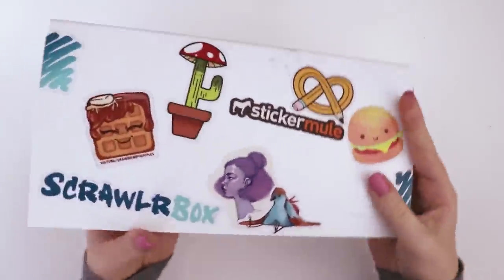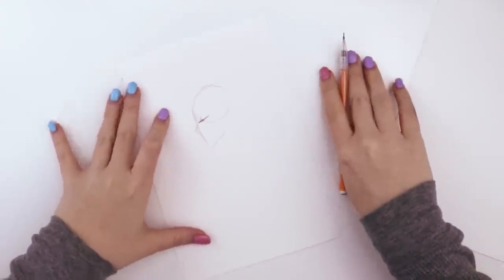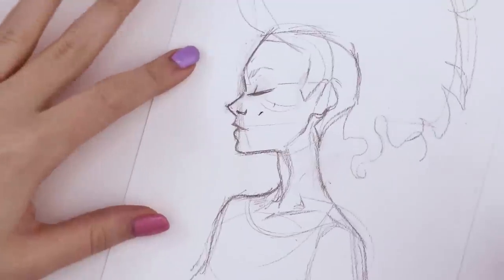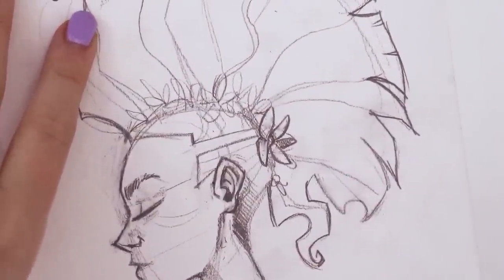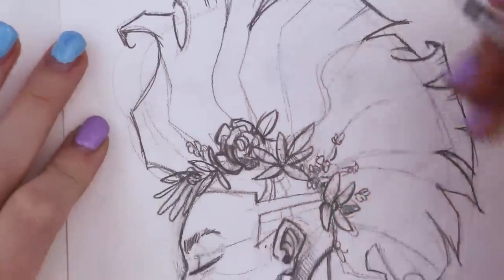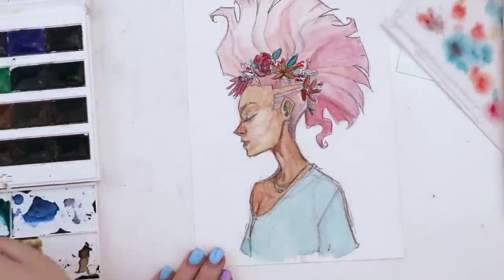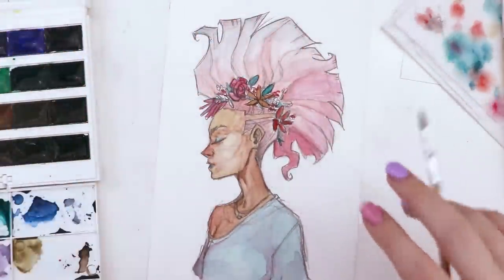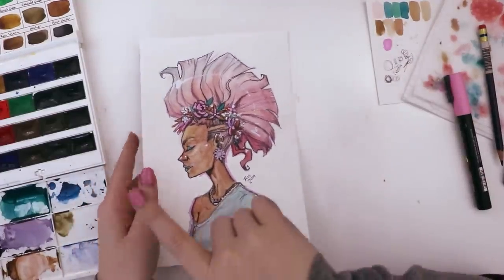ART DOESN'T ALWAYS COME EASY! | Exercise your Art Muscle! | Watercolor on Graphite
A sketch/draw with me! Grab your sketchbooks, a piece of paper, or a blank wall (if your parents say its okay), its time to create something that didn't exist before!

► Babs Tarr on Critical Role's 'Pub Draw:' (That I mentioned, Check it out! So cool!)

► SUPPLIES USED:
Canson XL Watercolor Paper
Bic Mechanical Pencils 0.7
White Nights Watercolor
Stabillo Sensor Pen
Col-Erase Pencils
Posca Paint Marker Pen (Fine Point)